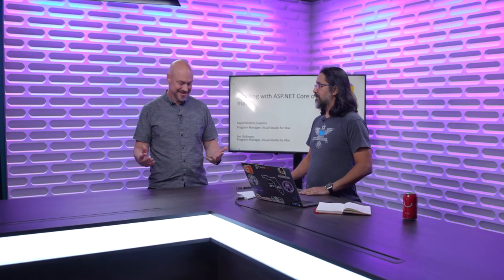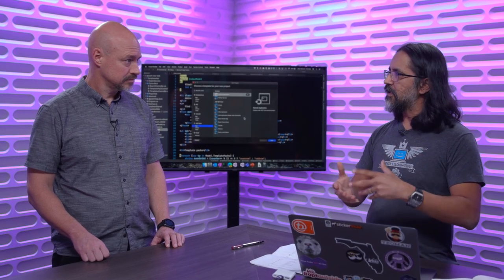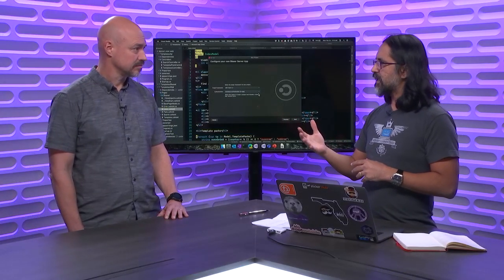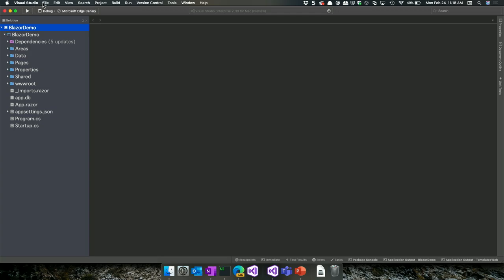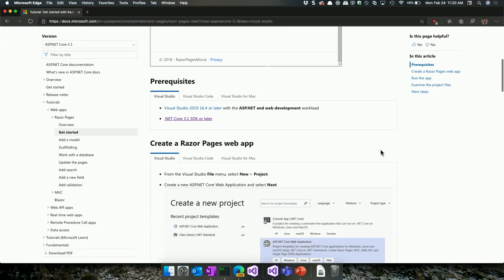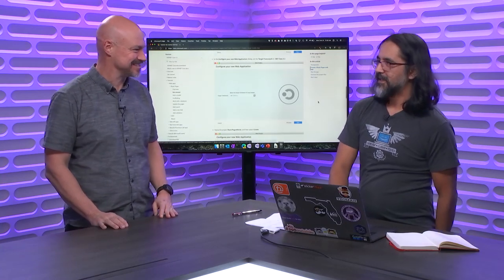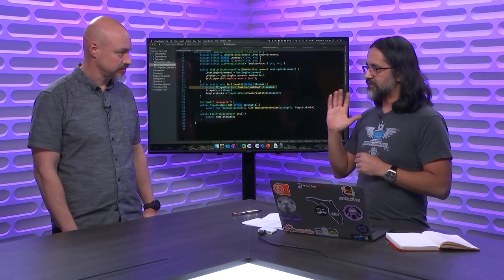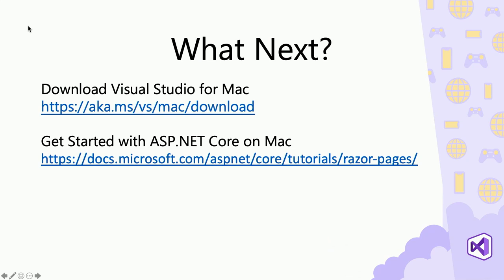Working with ASP.NET Core on macOS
ASP.NET Core is a web framework for building web apps and services... and did we mention that they're crazy fast? We'll show you how Visual Studio for Mac is packed with feature to help you get going quickly and stay productive, with project templates, scaffolding, debugging, deployment, and more.